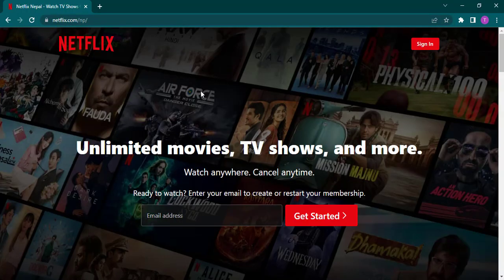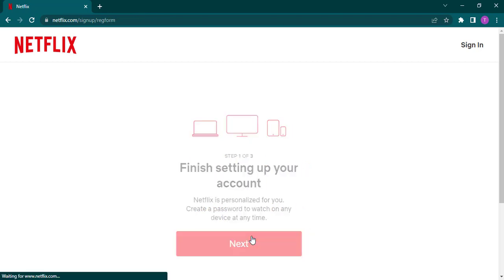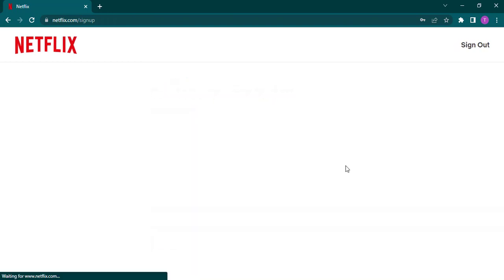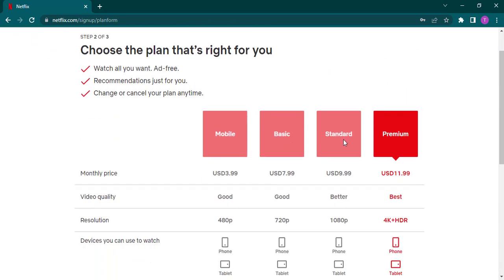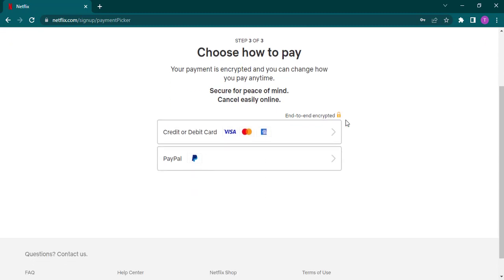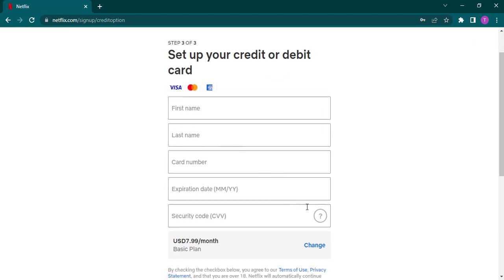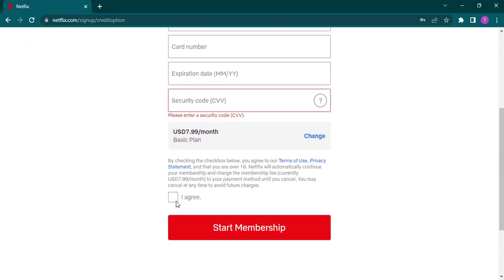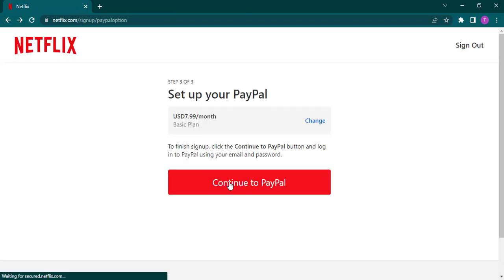How To Create Netflix Account (2023) | Sign Up For Netflix Account (Quick & Easy)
Learn the ultimate tutorial: how to set up your Netflix account in minutes.

In this video, we'll show you how to create a Netflix account in just a few simple steps. Whether you're new to the platform or simply looking to switch things up, this guide will make the process quick and easy. From setting up your account to browsing the library, we've got you covered. So sit back, relax, and let's get started!